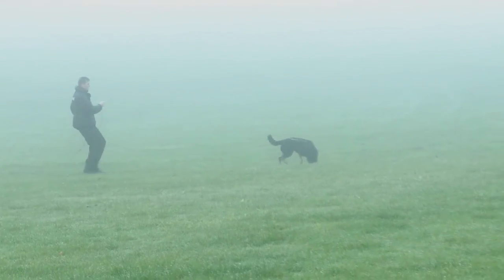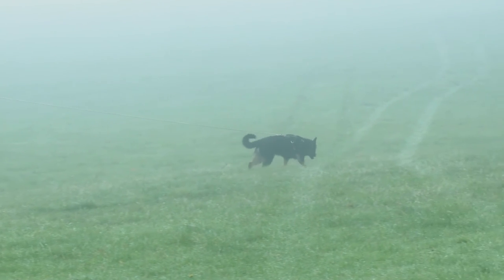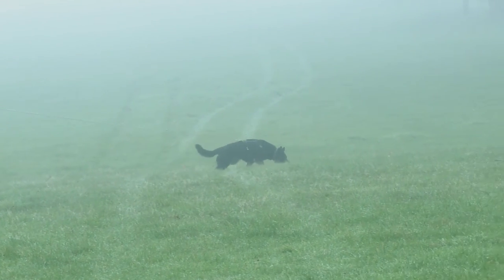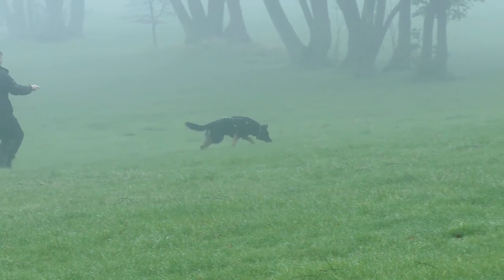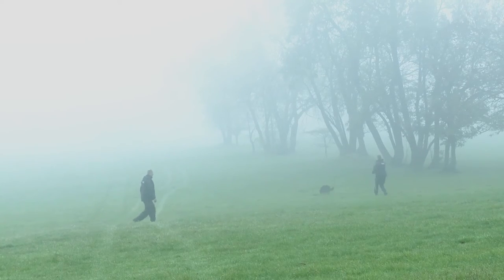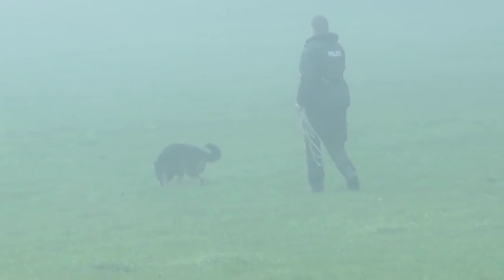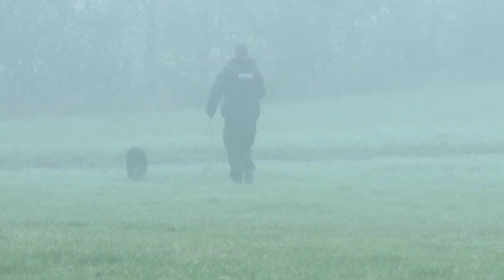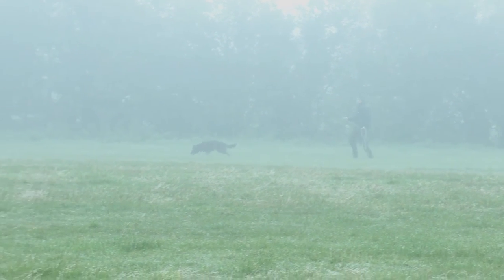Dog Section Episode 6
In this episode police dogs Thade and Brodie are continuing to develop their tracking skills, as property is introduced into the training. And it's not just the dogs who are being put through their paces - watch trainer Craig observe handler Anthony on a misty, early morning.